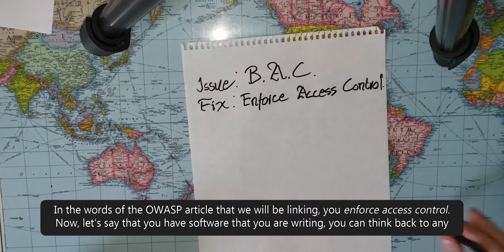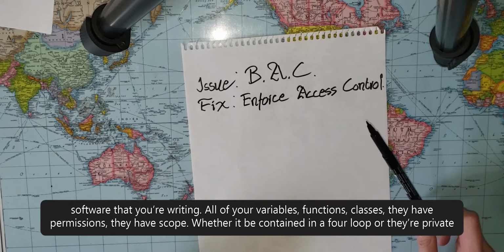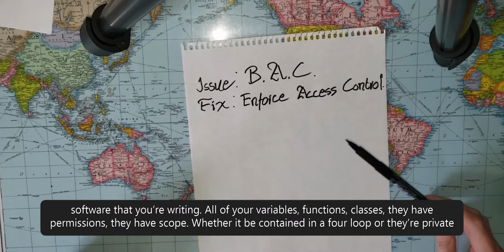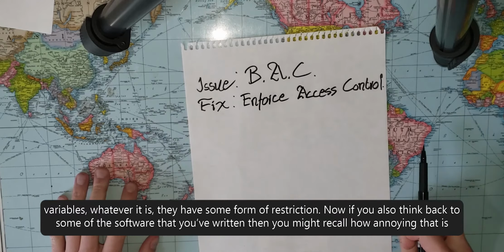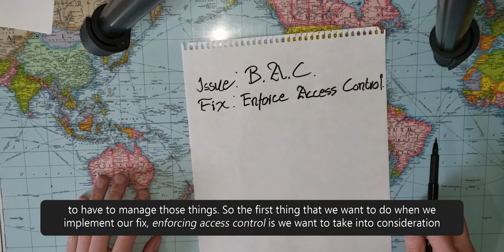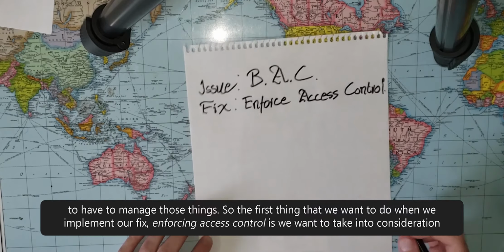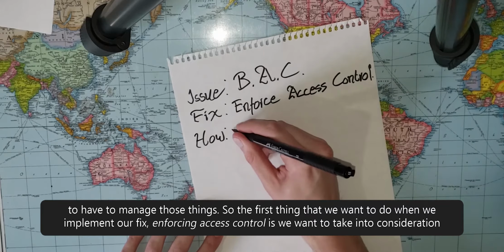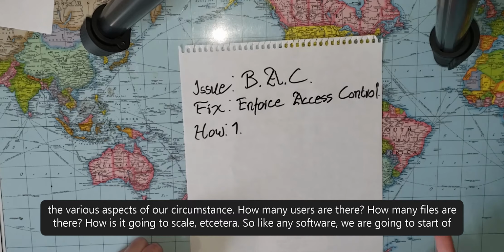Tech Talk Tuesdays - Broken Access Control (Pt.1)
Part one of Parker's deep dive into Broken Access Control.